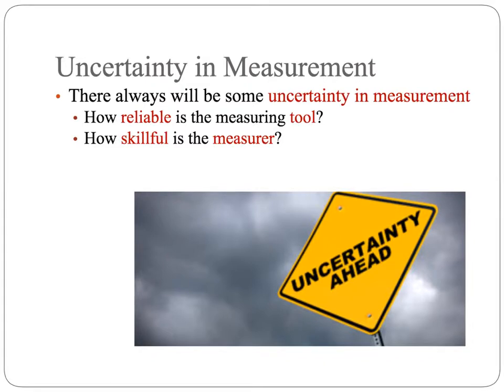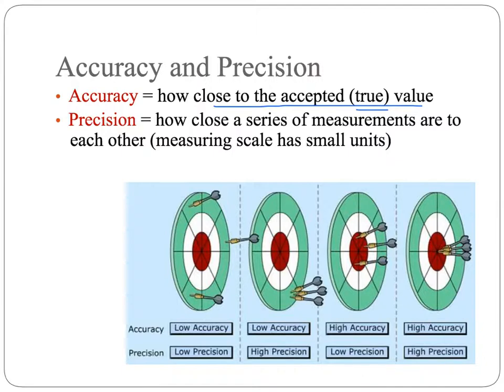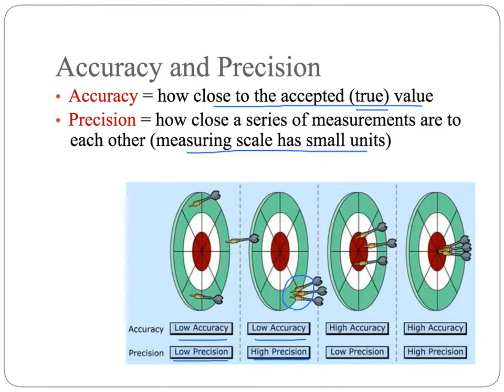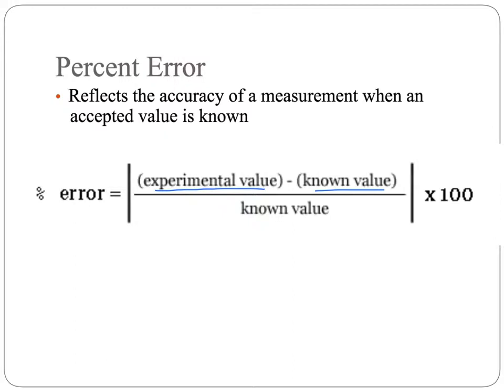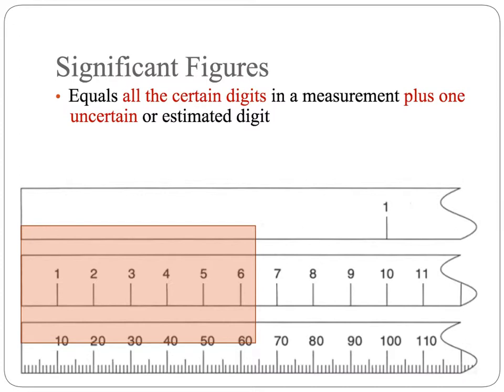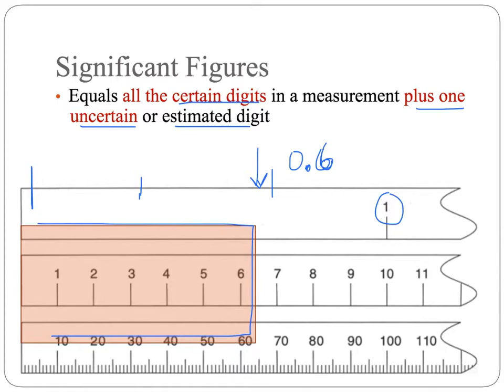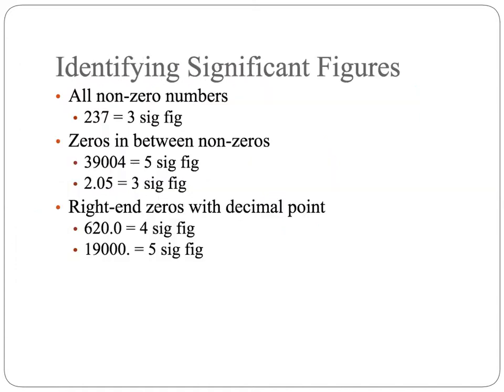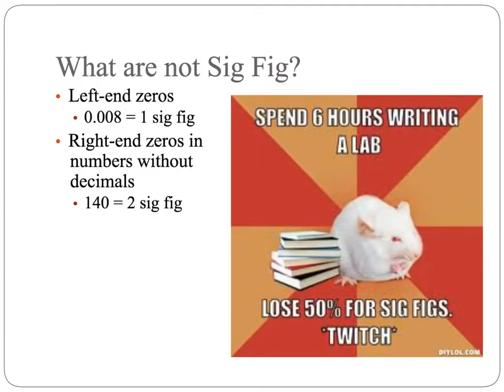Measurement Module 1-2